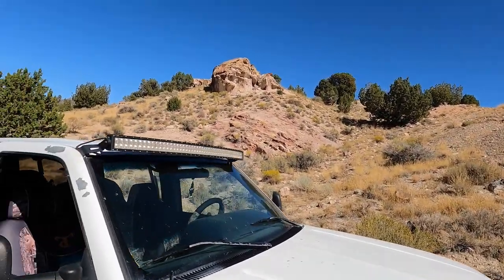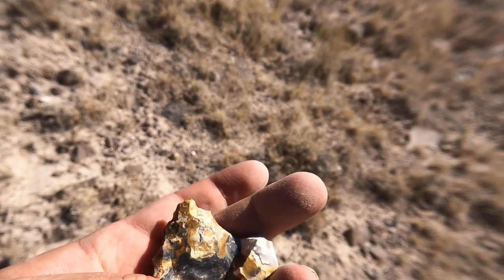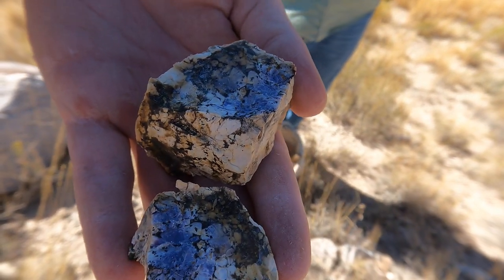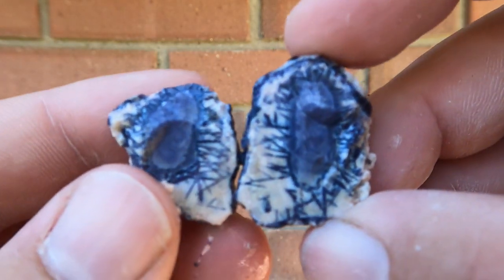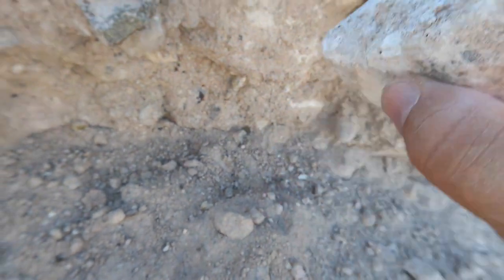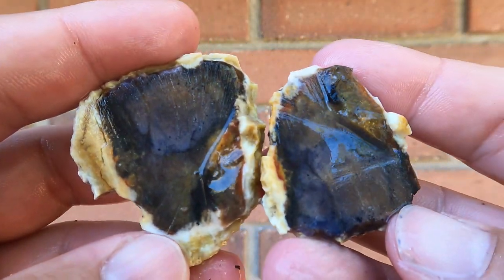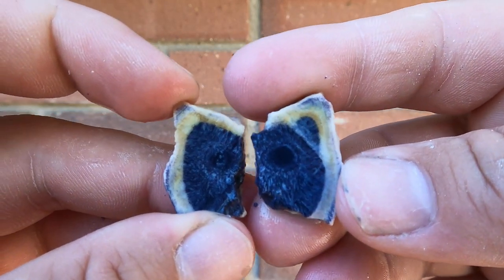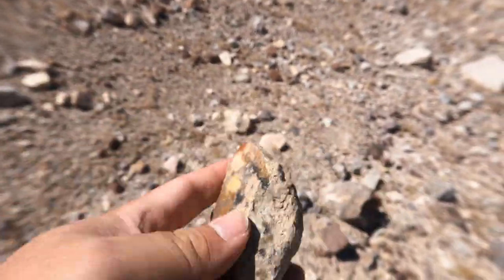Rockhounding Old Mine Tailings For Bertrandite! (Tiffany Stone)